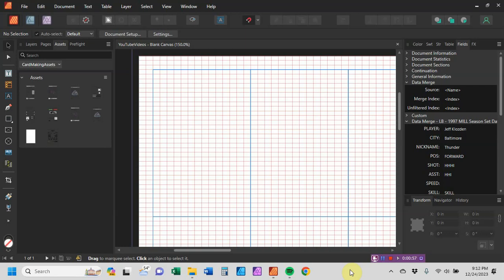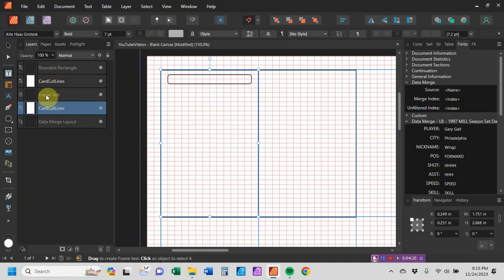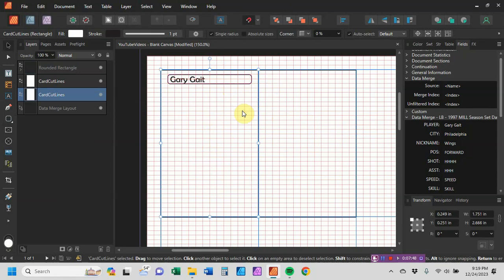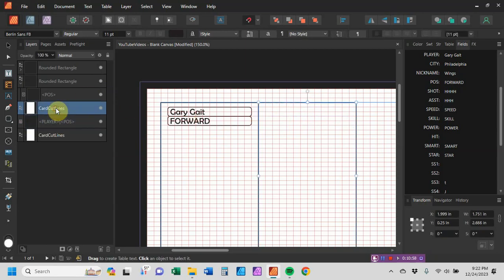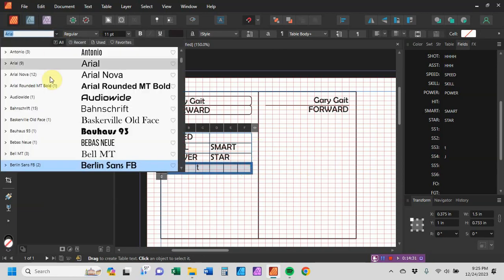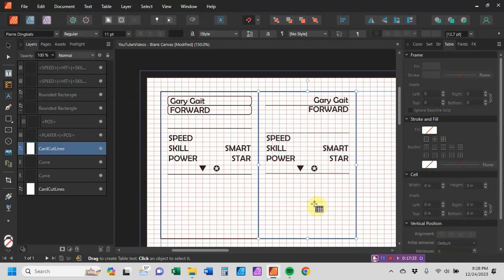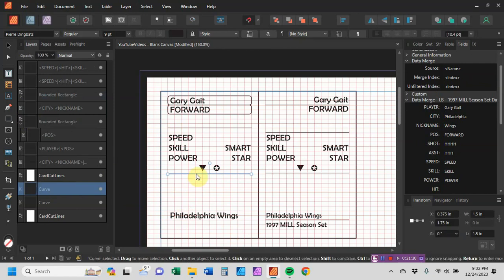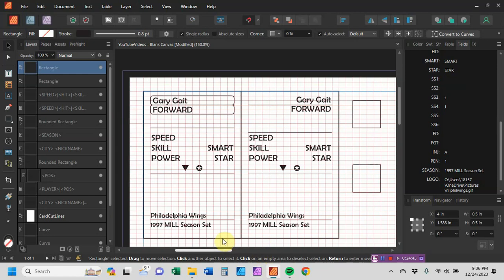Old Dog New Tricks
Some new stuff about being economical with the use of layer elements and some other tricks I've learned using Affinity Publisher ...